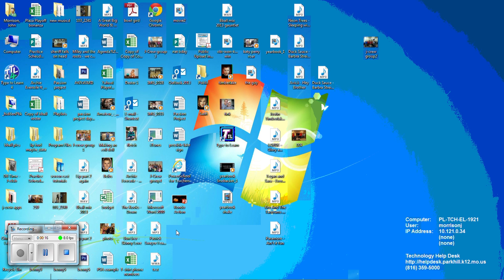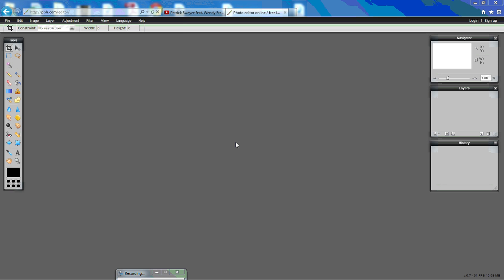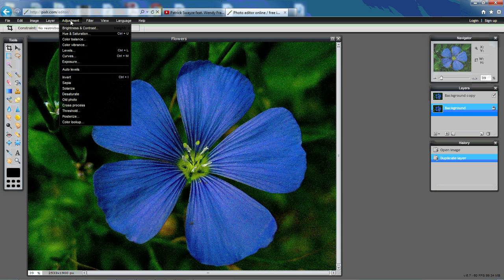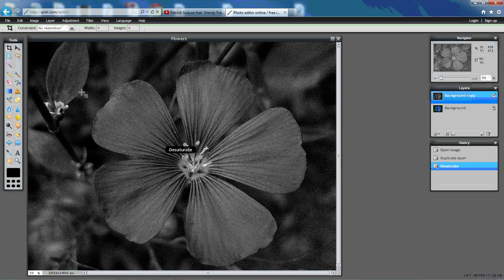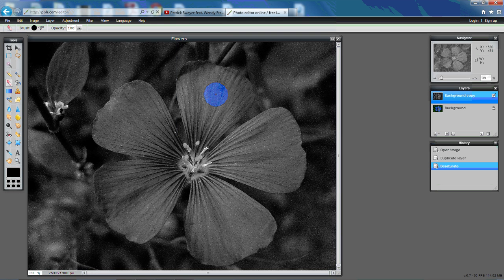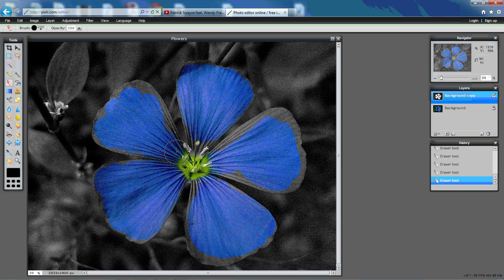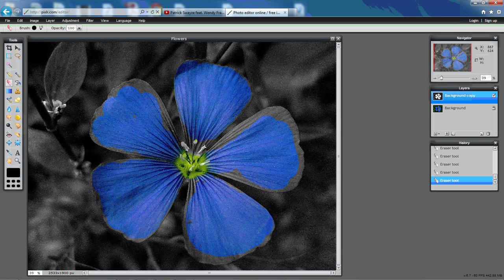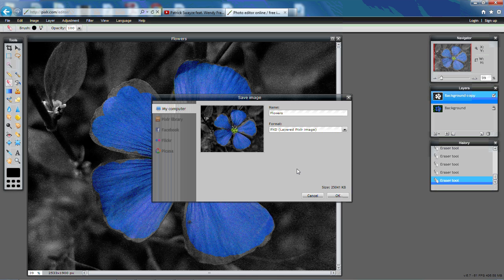Pixlr intro tutorial